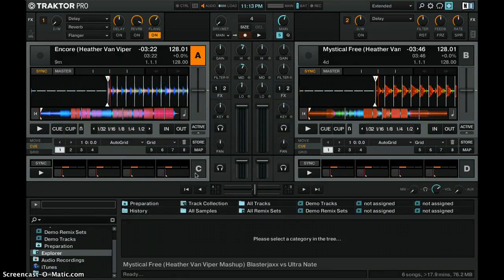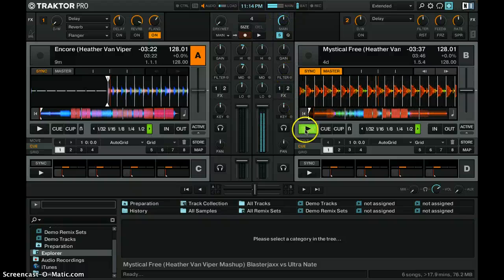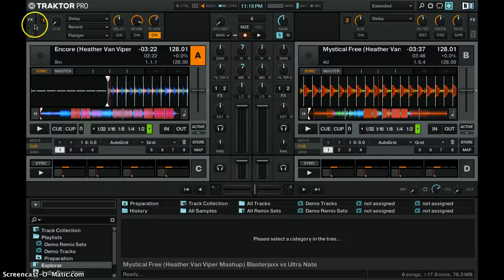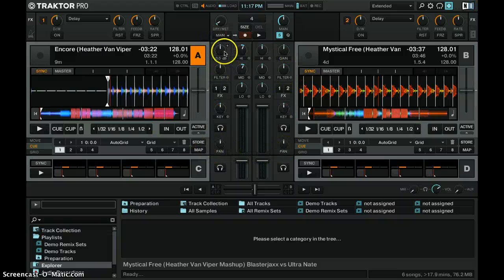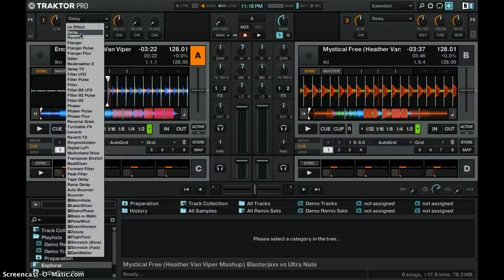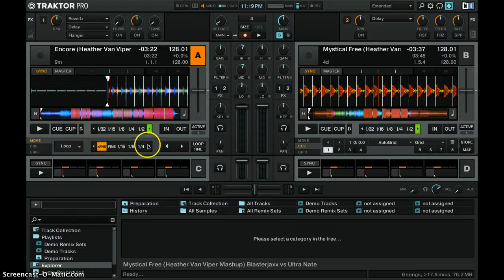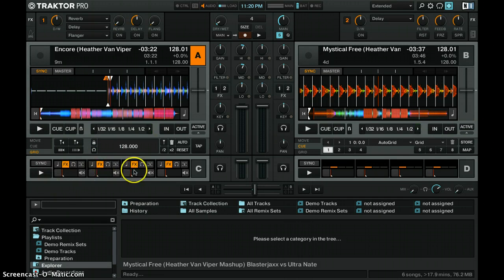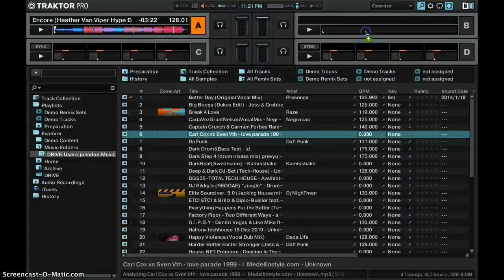Traktor Pro for Beginners - screen overview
. BIG IMPROVEMENTS! "Serato 1.9.6 Update and Basic Tutorial"

just going over the sceen on traktor pro 2.6.7